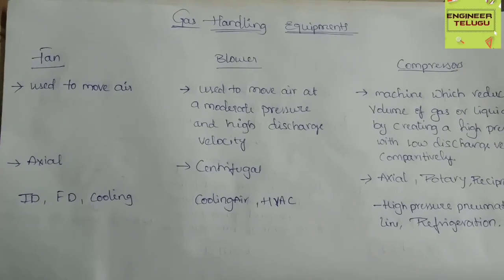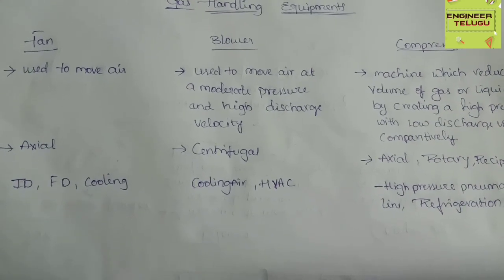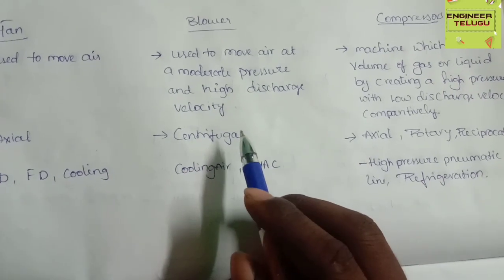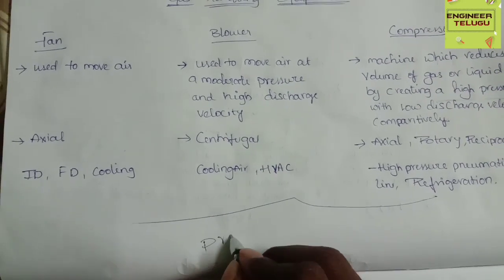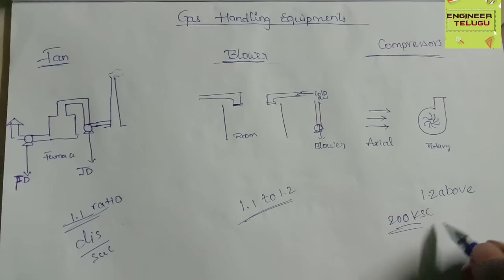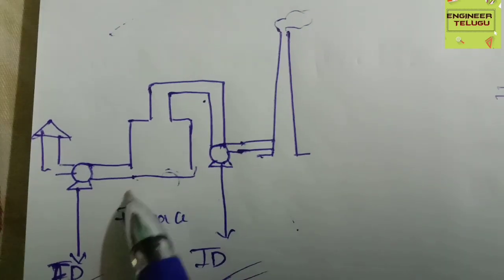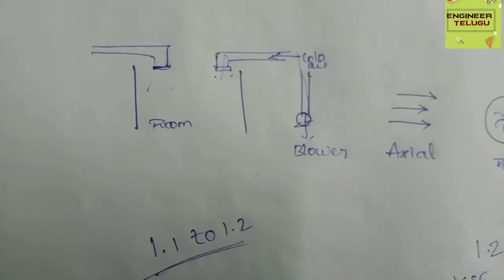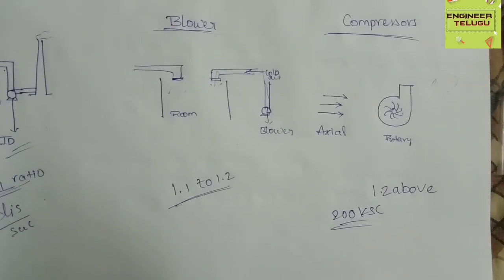Fan,blower and compressor,తెలుగు లో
Difference and comparision between fan blower and compressor